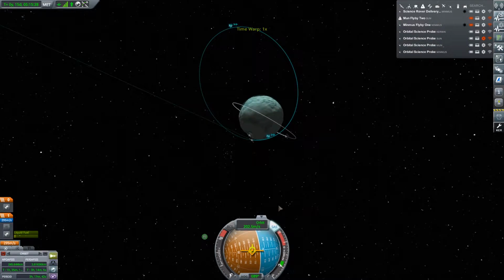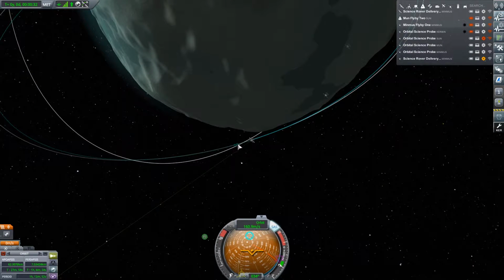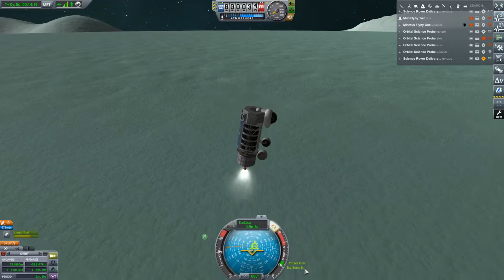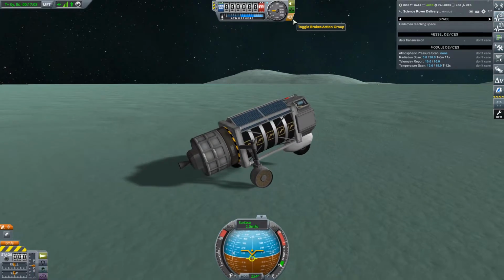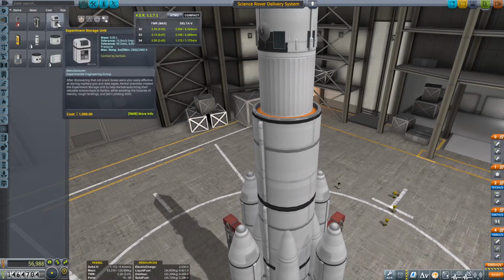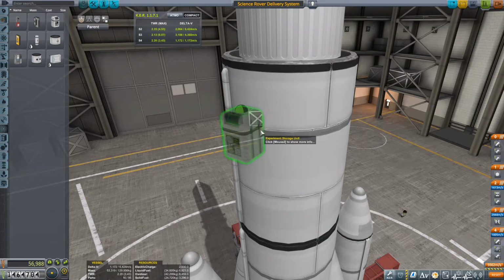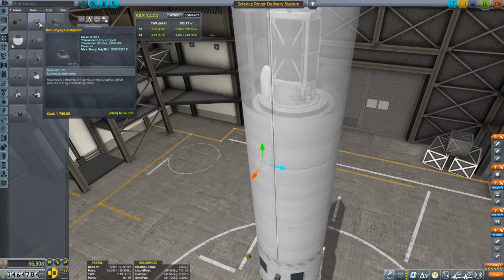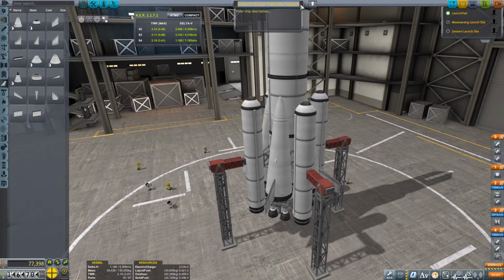Kerbalism - S04E13 - Minmus Rover, with Problems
We've got to Minmus, now i'd like the have a look around. But it seems that KSP has other ideas.

Kerbalism 3.1 introduces new game mechanics to Kerbal Space Program that will change how you plan and execute missions in space, especially in campaign games. Science isn't generated by clicking on a button anymore, it takes time and effort to complete experiments.

Go beyond the routine of orbital mechanics and experience the full set of engineering challenges that space has to offer. This mod extends KSP by simulating the crew, components, resources and environment in a more complex way. All mechanics can be configured to some degree, or even disabled if you don’t like some of them. A big part of the mod is fully data-driven, so that you can create your own customized game play with only a text editor and a minimal amount of espresso.

ModList:

Better Burn Time
Camera Tools
Kerbal Engineer
Kerbalism (default configs)
Kerbal Inventory System (KIS)
Restock & Restock+
Spectra (configs only)
Trim Indicator